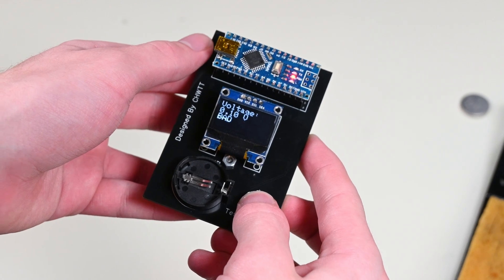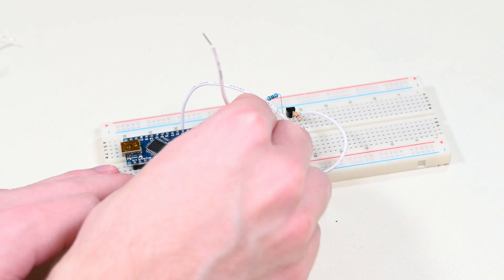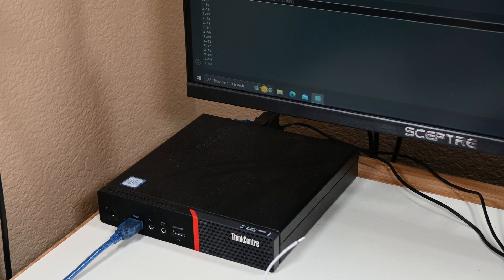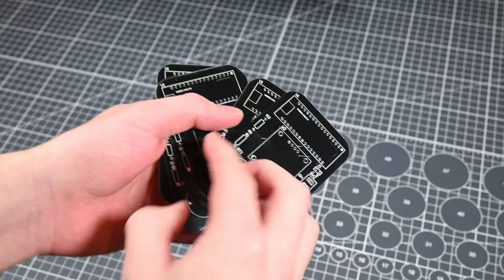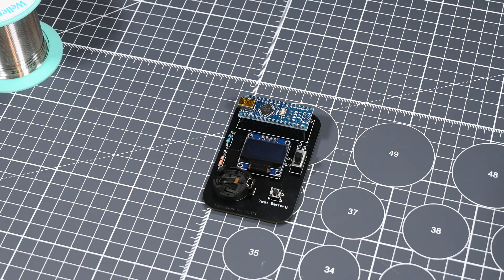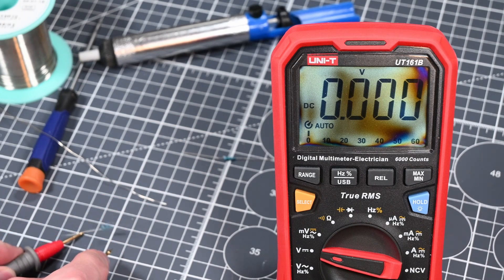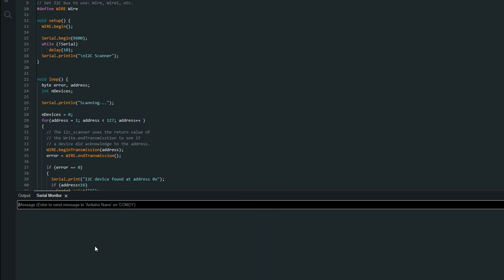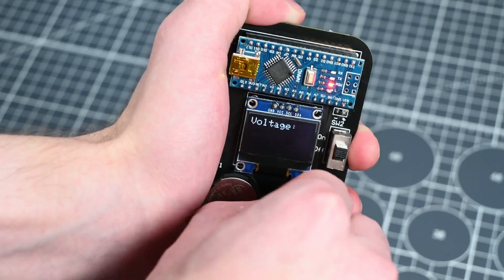Making a NEW CMOS Battery Tester! (Open Source)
Check out PCBWay's high quality PCB manufacturing services at my referral

Hello there and welcome to my video. In this video, I will be revisiting the CMOS battery tester that I made a video on back in November. I've received more questions than I expected to get regarding that little unit, but since the design was imperfect, I had to tell people that it wasn't available to build/buy. Well, today that changes! I've made a version two of this design that I believe to not have any major flaws, and because of this, I'm releasing the files openly so that anyone can build it!